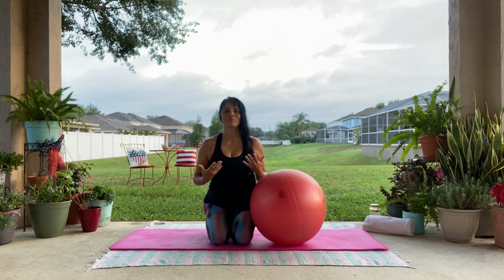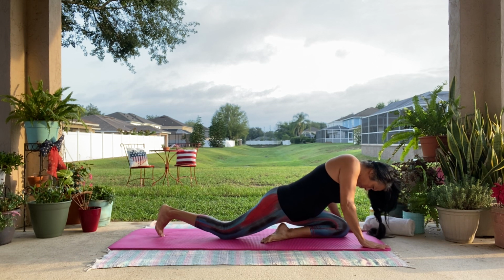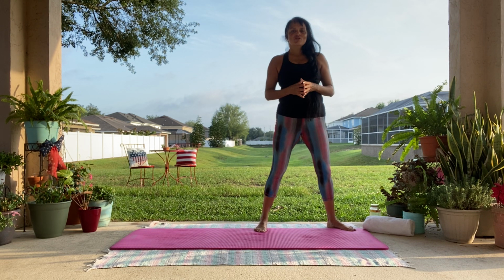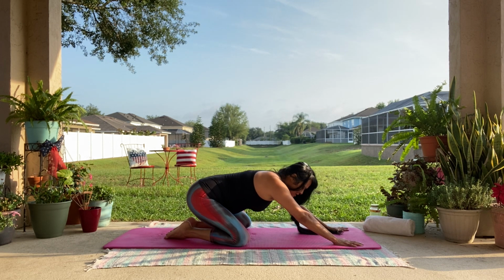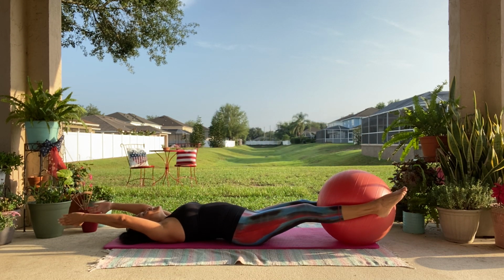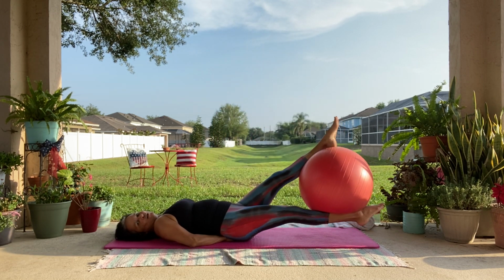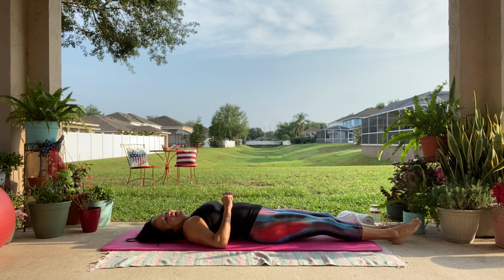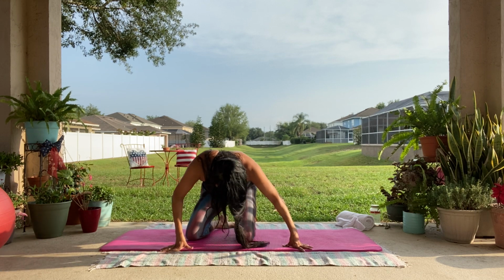Pilates - Little Cardio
On this video, I step it up a notch by adding a little cardio movement, your heart will be pumping 💕 I also use the large exercise ball for Abs, enjoy 😊